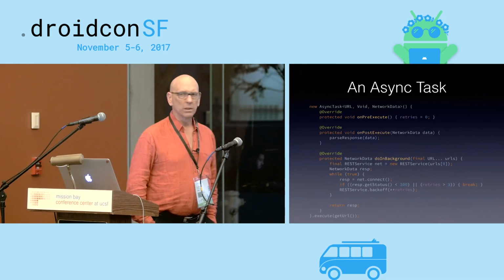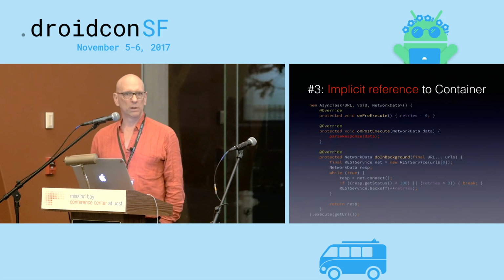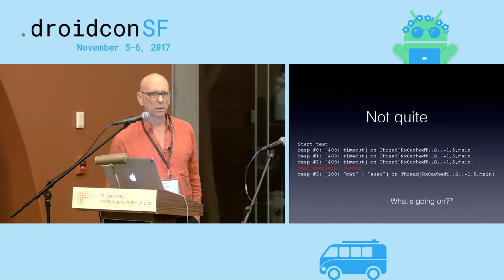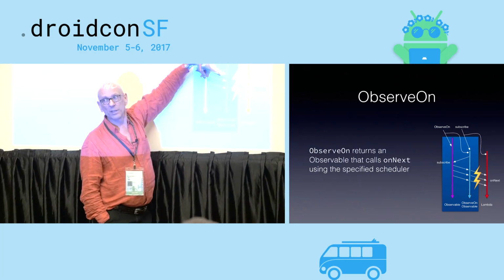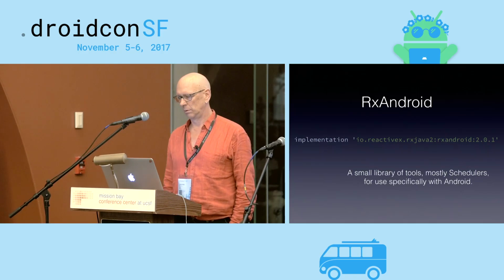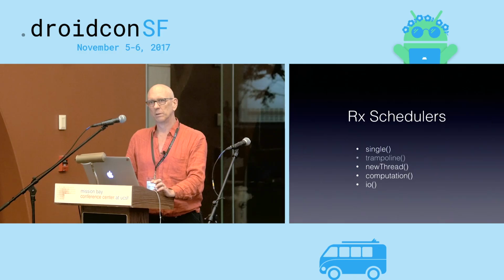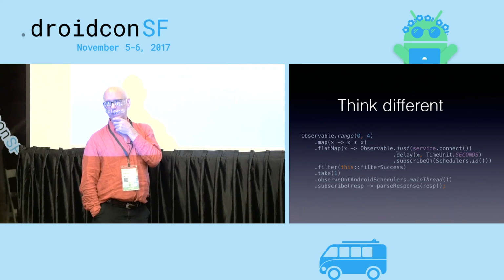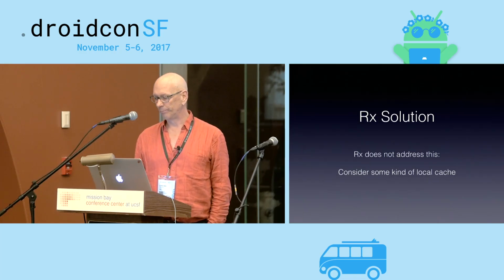Rx Concurrency: A Prescription for Multi-threading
Speakers: Blake Meike

RxJava is a popular framework that models the asynchronous events inescapable in mobile applications, as streams. Its power is in methods that allow combining, reordering and processing the streams in ways that lead to clear, elegant, and easy to understand code. Rx makes it easy to ignore many of the details of asynchronous coding. To get the most out of it, though, you will want to understand exactly how it uses threads and how you can keep your code efficient, thread-safe and free from memory leaks. In this talk I will use practical examples to develop a handful of rules that will allow you to use RxAndroid safely, effectively and with confidence.